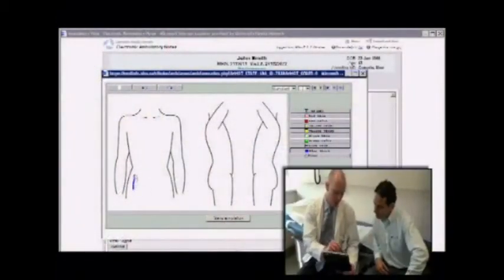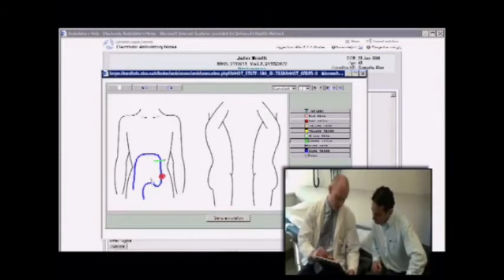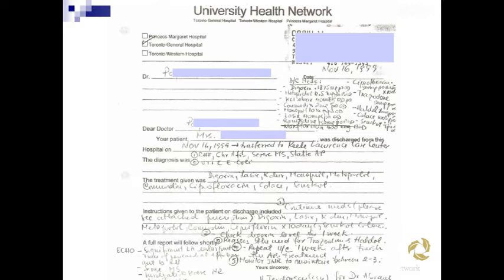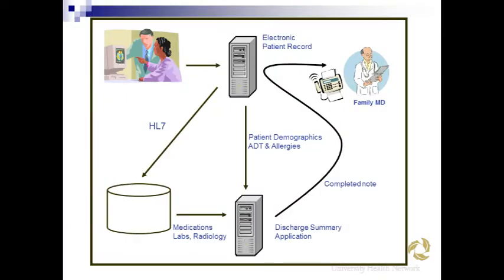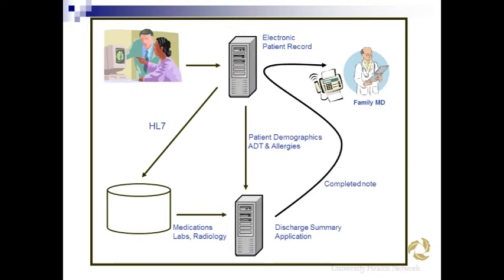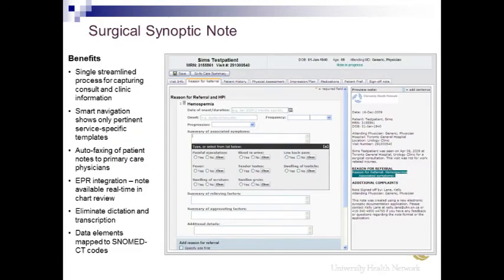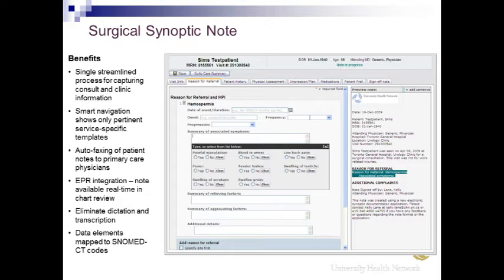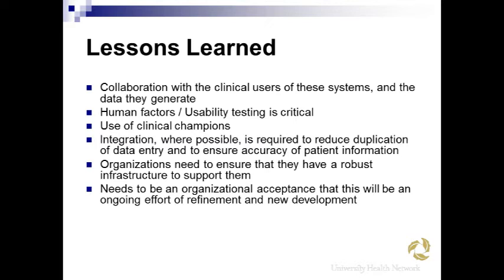Clinical Synoptic Reporting - University Health Network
A team from University Health Network shares lessons learned and keys to success from the development and implementation of their electronic tool for completing surgical notes, for which they received an ImagineNation Outcomes Challenge Trailblazer Award.